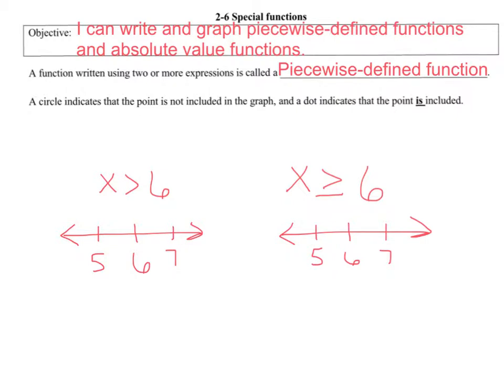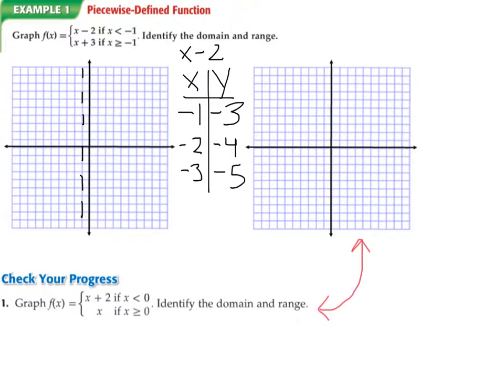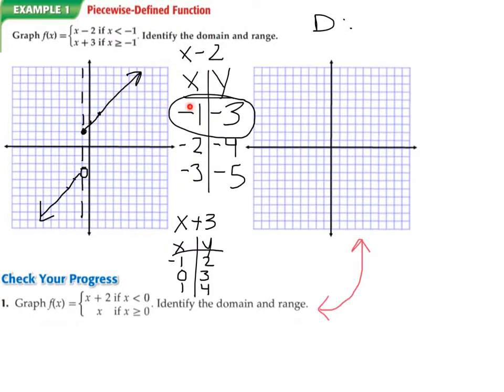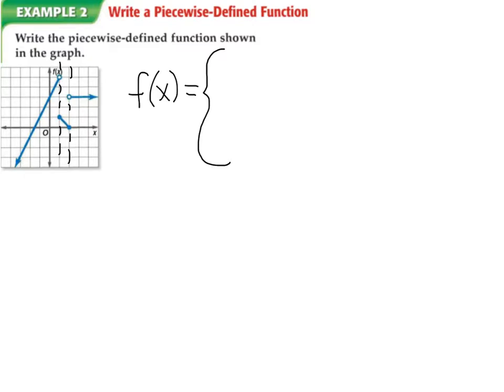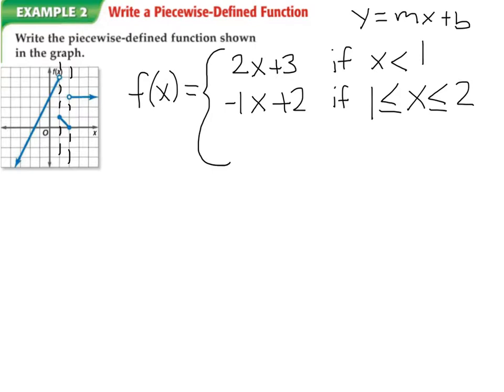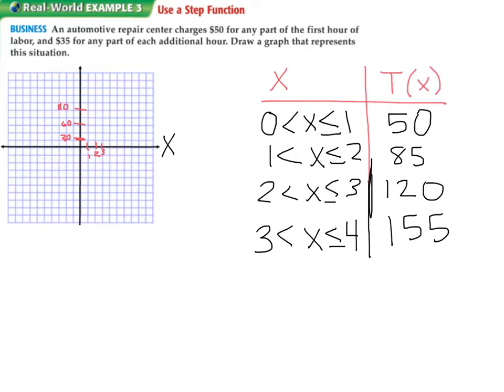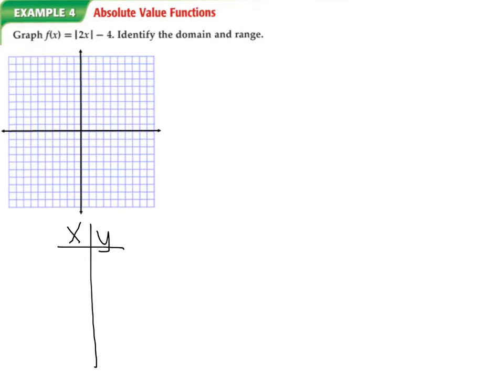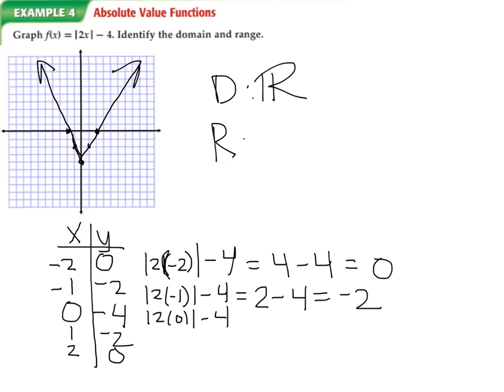2.6 Special Functions